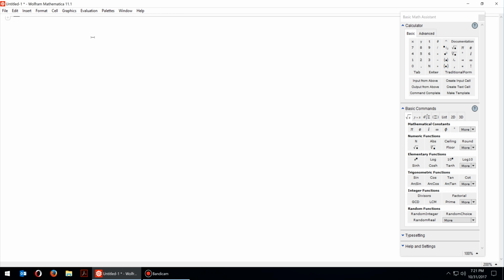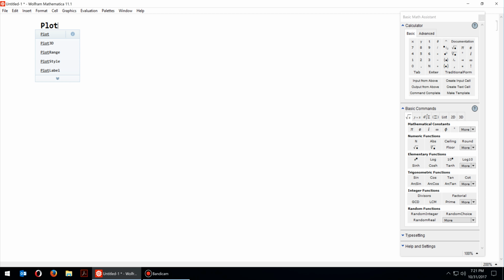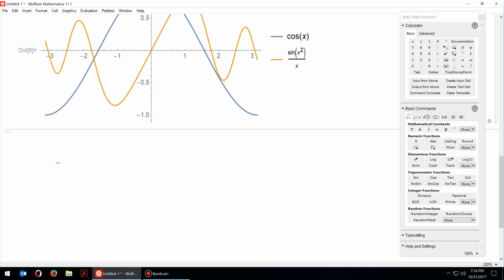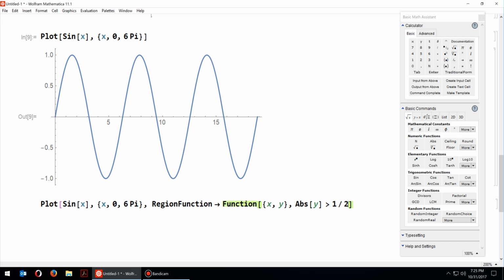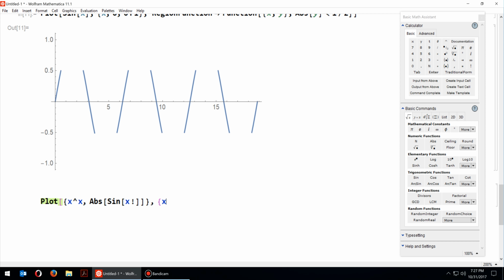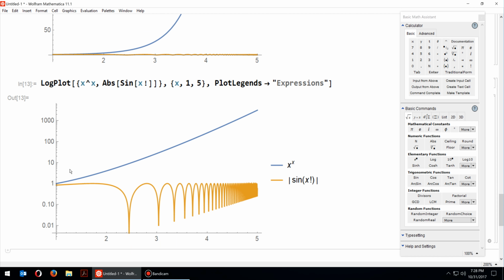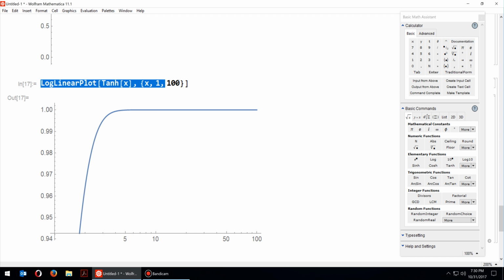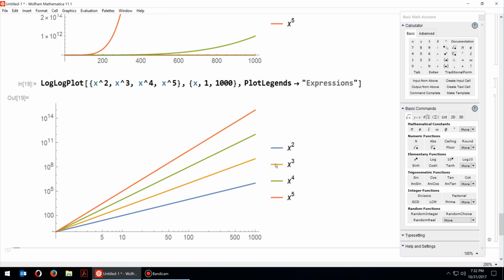Mathematica How to Plot: Part 1